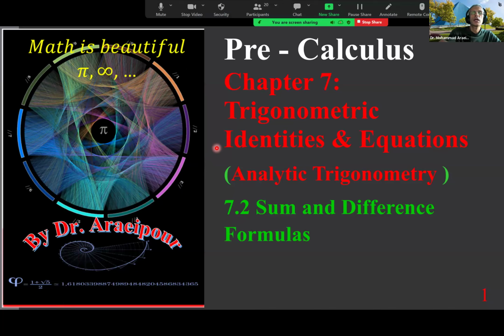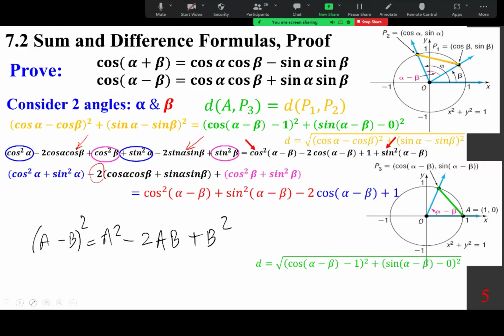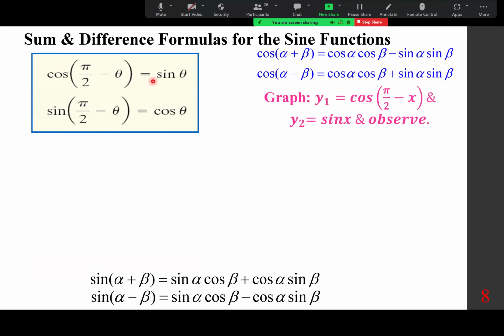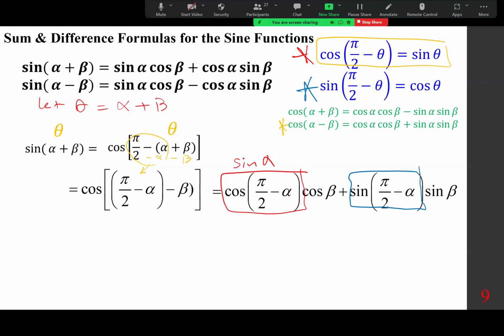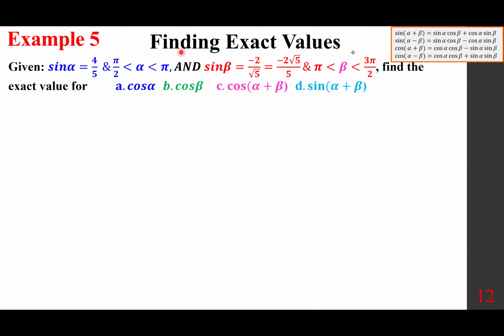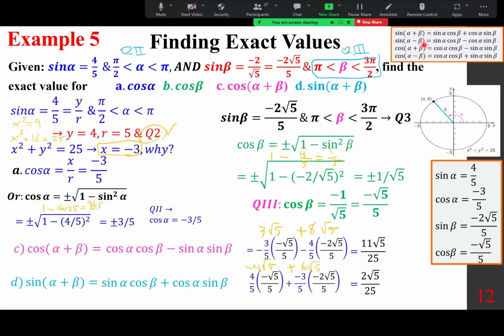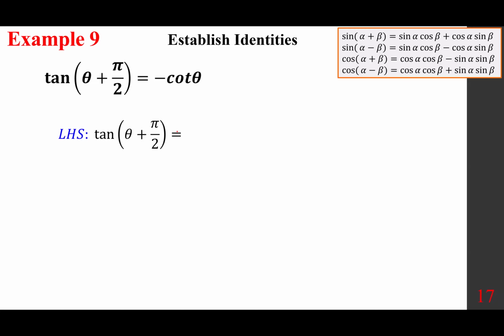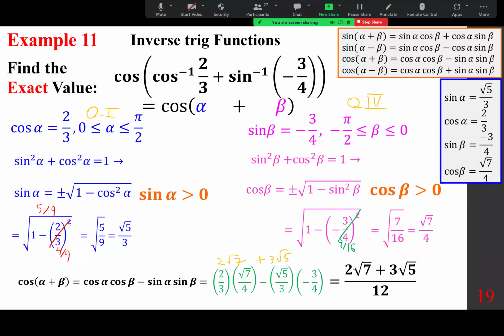2024 Fall Sec 7.2 Sum and Difference Formulas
2024 Fall Sec 7.2 Sum and Difference Formulas